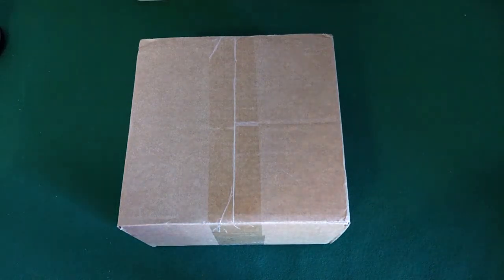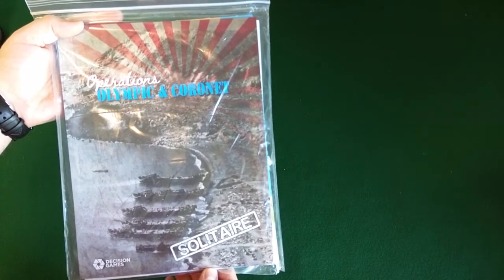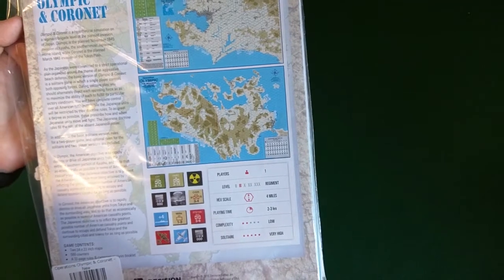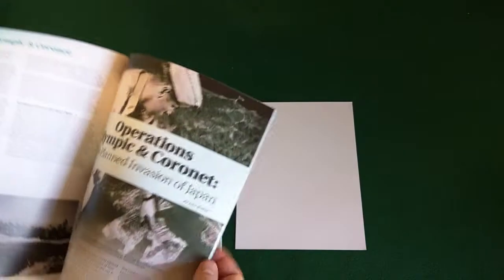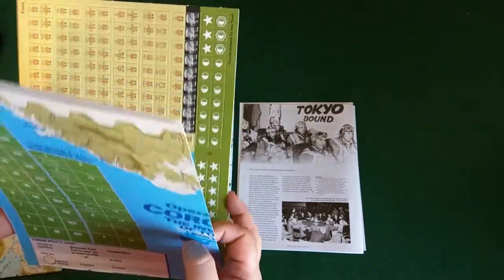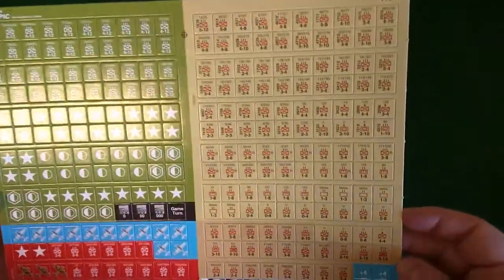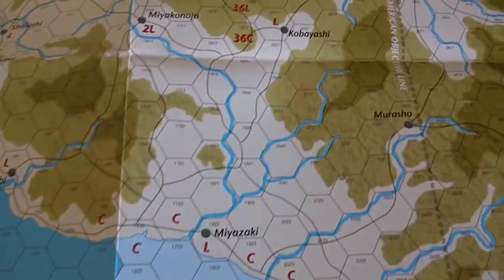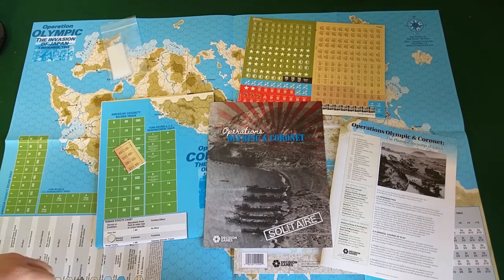Recon! Operations Olympic & Coronet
This is an unboxing video of Operations Olympic & Coronet, a solitaire and 2 player hex and counter wargame published by Decision Games. Previously published in World at War Magazine #27, and before that published by SPI.